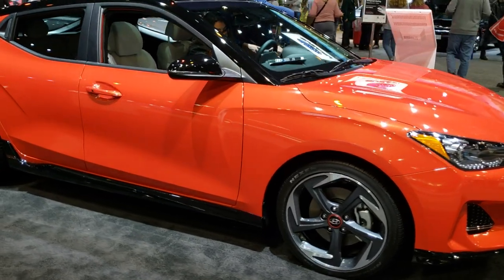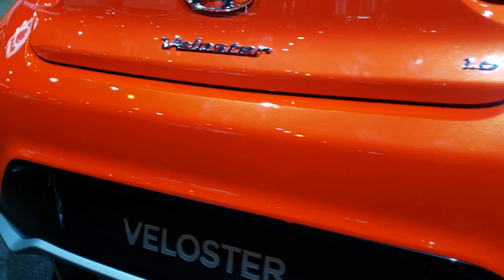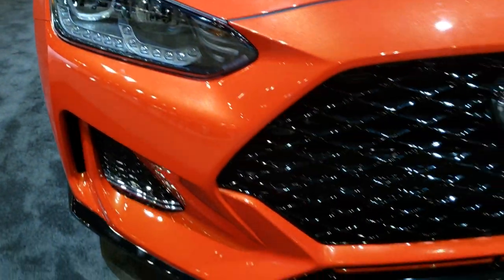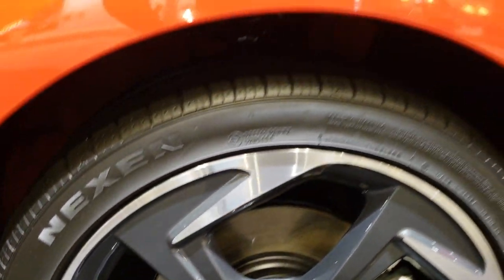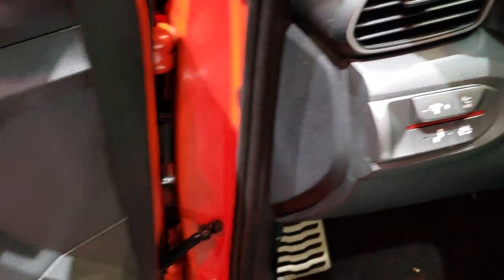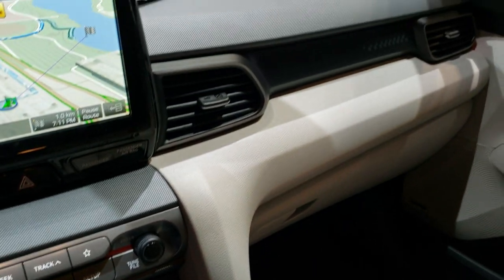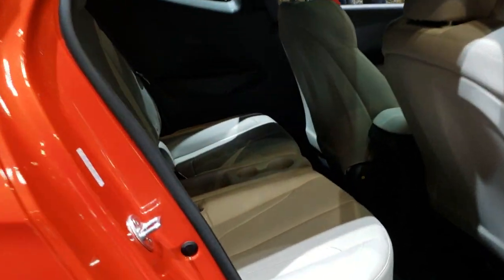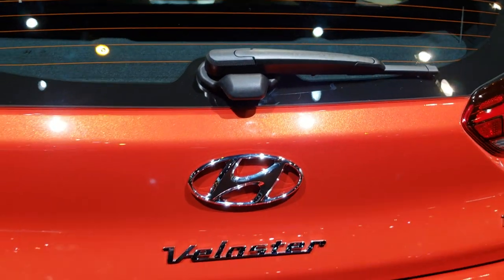2020 HYUNDAI VELOSTER 1.6T SUNSET ORANGE WALK AROUND REVIEW 2020 CHICAGO AUTO SHOW SUMMITAUTO.com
This 2020 HYUNDAI VELOSTER 1.6T IN SUNSET ORANGE is the vehicle we did walk around review of today.

Thank you for checking out this video of this 2020 HYUNDAI VELOSTER 1.6T IN SUNSET ORANGE

STOCK:
PRICE: $
MILES:
MAKE:
MODEL:
VIN:
LOCATION: FOND DU LAC OSHKOSH WISCONSIN, 54937 TRUCKS ON 41